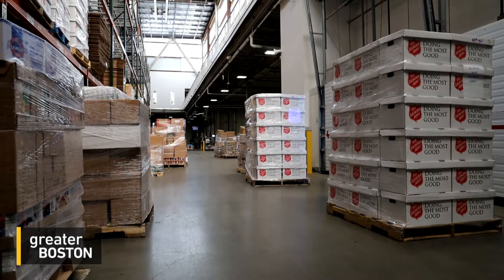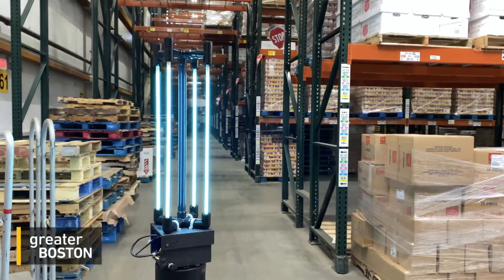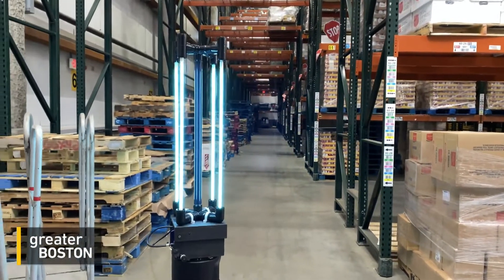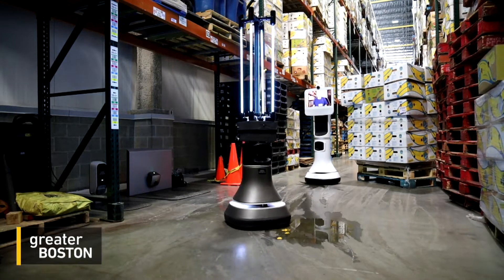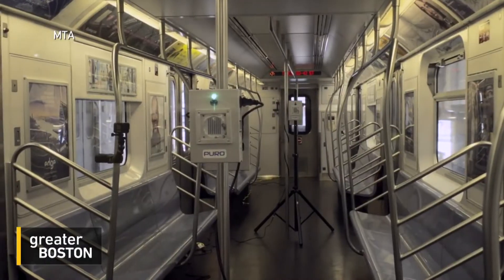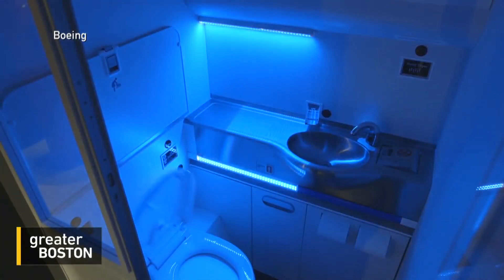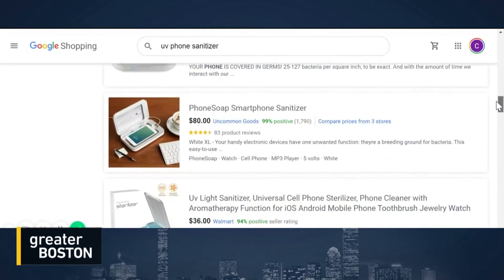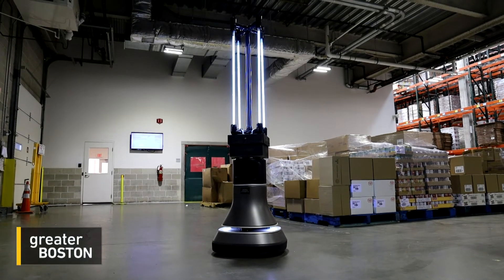Coronavirus Triggers A Wave of New Uses for UVC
For decades, UV light has been used as a disinfectant, with many cities including Boston use a form of UV light called UVC to treat drinking water. The method is also used to clean hospitals and surgical rooms. Now it’s being pitted against a new pathogen: the novel coronavirus. Liz Neisloss reports.